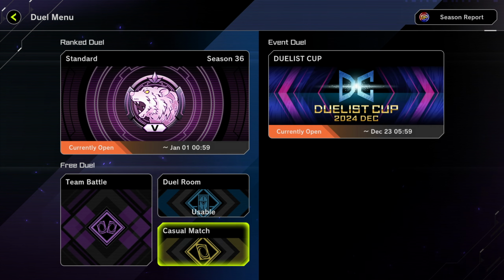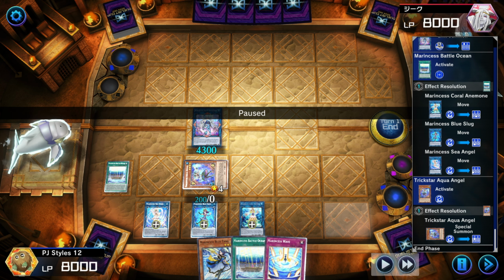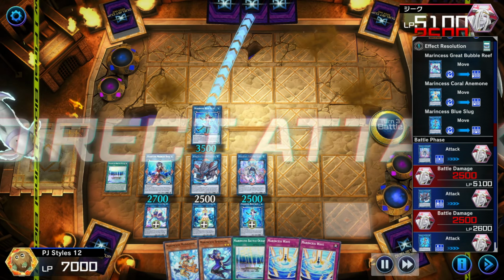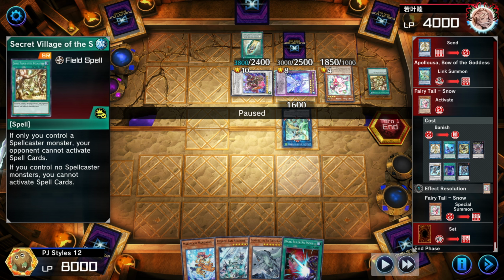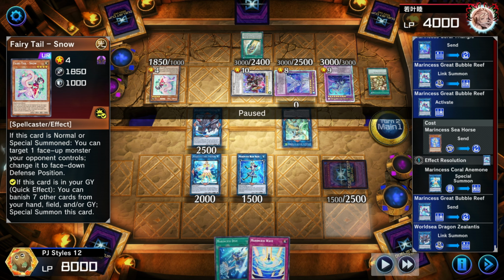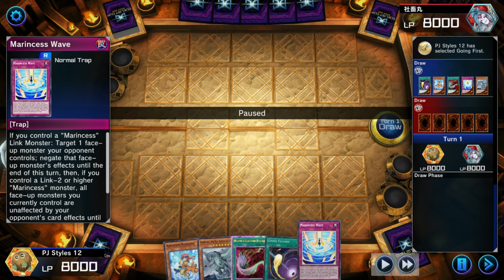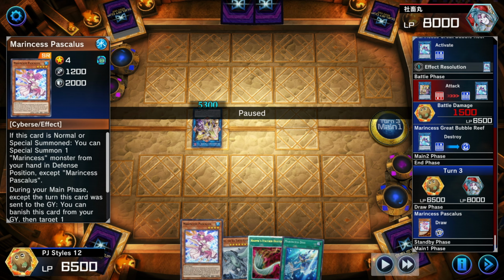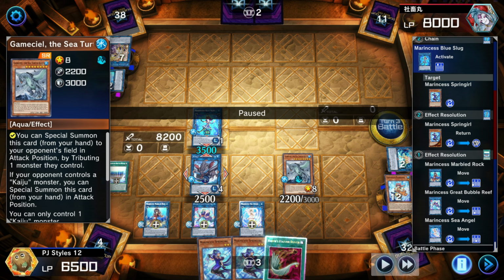KNOWLEDGE IS POWER: MASTER THESE TIPS FROM THE DUELIST CUP 2024-YU GI OH! MASTER DUEL ANALYSIS #4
In this video, we’re diving into the power of strategic knowledge and showcasing how it can make the difference between victory and defeat in the Duelist Cup 2024. Whether you’re aiming for the top or just looking to improve your game, these duels will demonstrate how to use key insights to outplay your opponent.

What You’ll Learn:

1.Mind Games with Trickstar Aqua Angel: Learn how leveraging Aqua Angel’s ability to peek at your opponent’s hand can influence their plays and disrupt their end board setup.
2. Mastering Timing with the Toggle On Feature: Timing is everything in Master Duel. See how using the Toggle On strategically can open up windows to interrupt your opponent or set up devastating counters.
3.Advanced OTK Lines with Worldsea Dragon Zealantis: Watch as I break down an explosive One-Turn-Kill using Zealantis, showcasing its incredible synergy with co-linked monsters and board-breaking capabilities.

Why This Matters:

    1.Understanding your opponent’s resources is a game-changer, letting you counter effectively and plan ahead.
    2.Timing is critical in Master Duel, and learning to control the flow of your chains can make even the toughest matchups winnable.
    3.Zealantis OTK lines are an advanced tactic to master, turning seemingly impossible situations into dominating victories.

Each duel is carefully analysed, giving you tips, strategies, and mindset adjustments to climb higher in the Duelist Cup. Don’t just play; out think and outplay your opponents.

Timestamps
00:00 -  Intro + Discussion
02:40 – Tip 1: Power of Hand Knowledge
16:28 – Tip 2 : Timing is Everything
35:46   -Tip 3 - Zealantis OTK Line